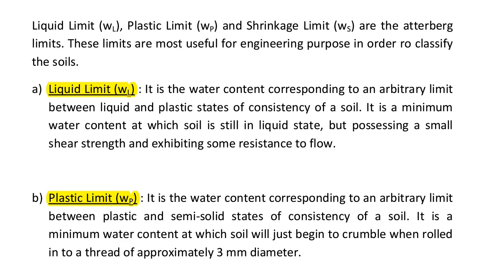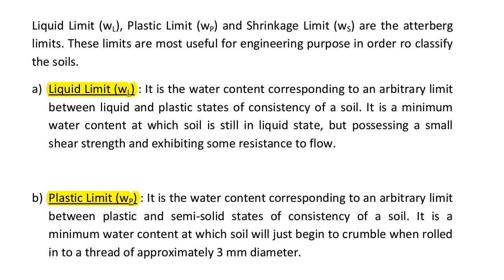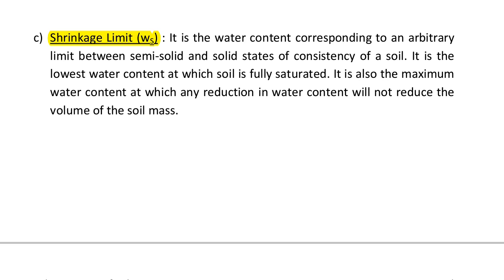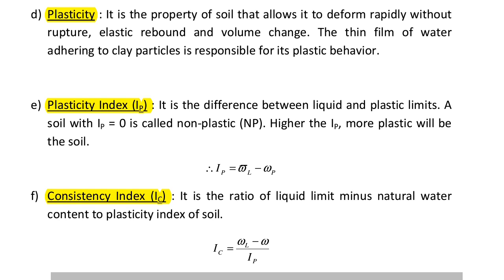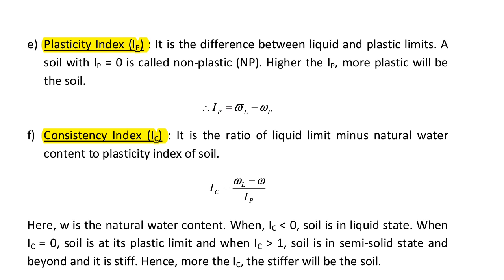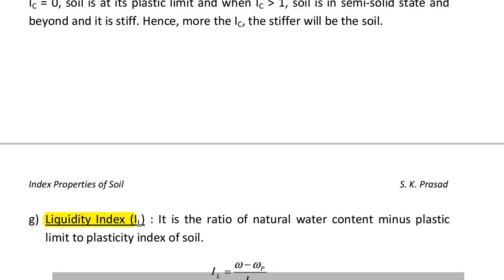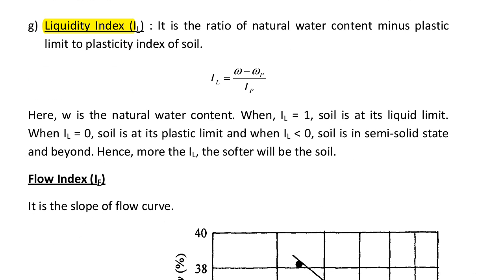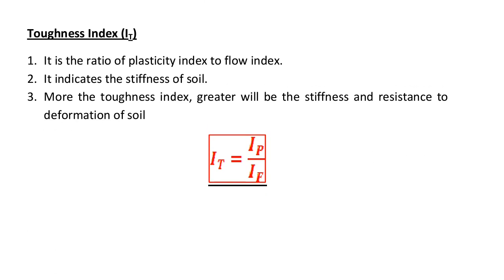CONSISTENCY LIMITS || CIVIL ENGG SUBJECTIVE MATERIALS || PART -27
This video provides a details of Consistency limits.